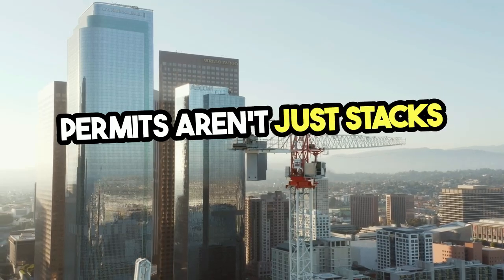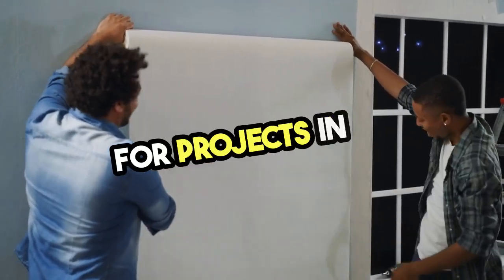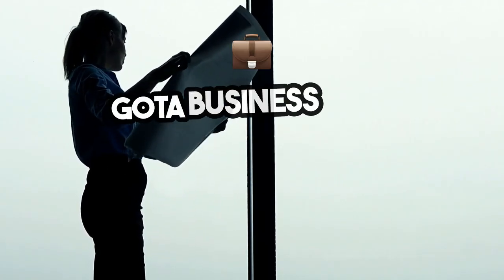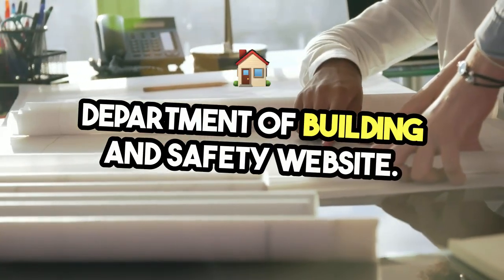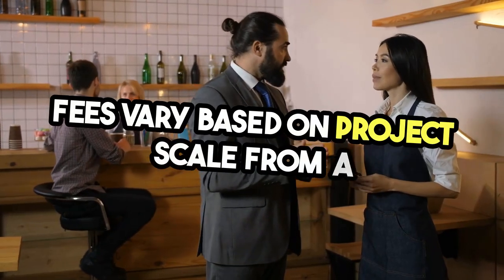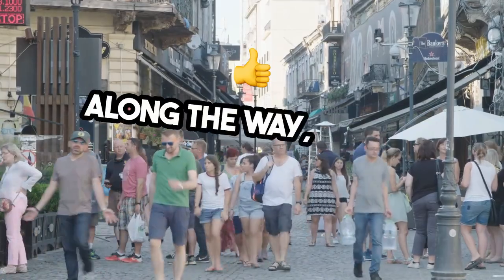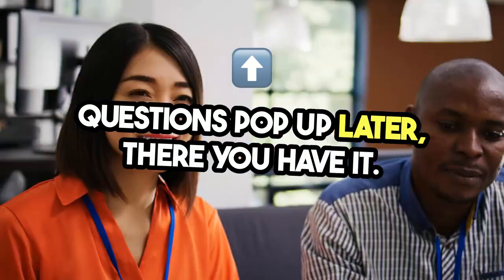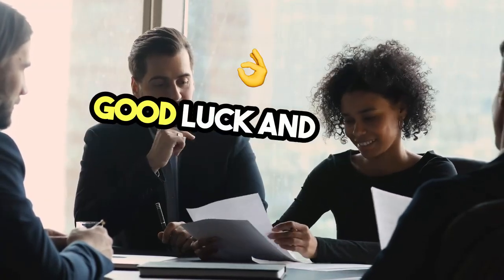Los Angeles Permits 101 What You Need to Know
Los Angeles Permits 101: What You Need to Know Before You Build or Renovate!
Planning a construction project in LA? Get the inside scoop on navigating the Los Angeles Department of Building and Safety (LADBS) permit process. From understanding the required forms to tips on using E-Plan LA for digital submissions, this guide covers it all!

➡️ LADBS Permit Approval Tips & Tricks
➡️ Understanding Building Codes in LA
➡️ E-Plan Submission Guide: A Complete Walkthrough

Timestamps:
0:00 - Intro & Purpose of LADBS
0:25 - LADBS Permit Approval Overview
1:05 - Required Forms and Details
1:30 - E-Plan LA Submission Tips
2:15 - In-Person LADBS Locations
2:45 - Conclusion & Next Steps